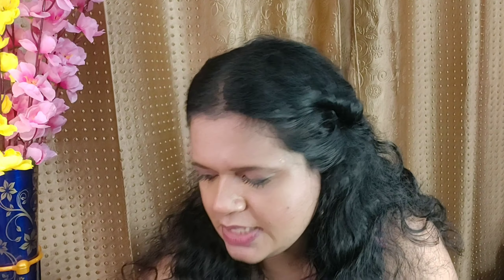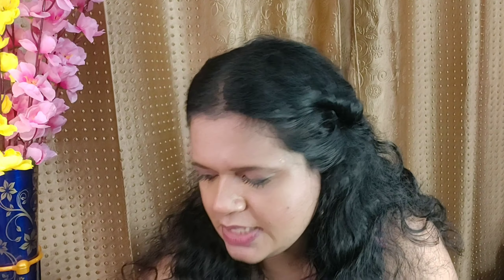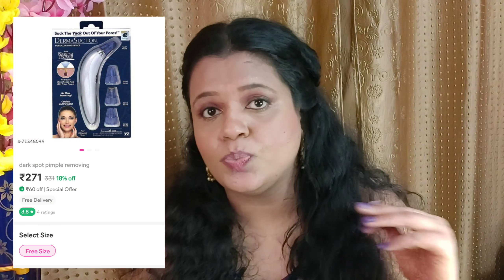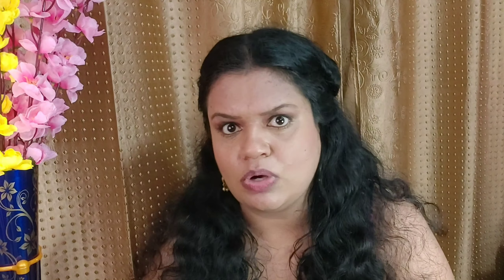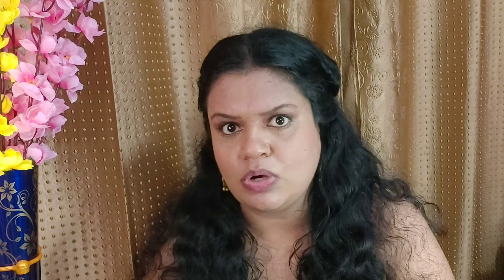Haul-below ₹500| Useful things affordable price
PRODUCT CODES
* Beauty Glazed Palette   s-68989545
* Artificial nail with glue    s-25295673
* acrylic Makeup organize     s-62568508
* Pore cleanzer/Pimple remover      s-71348044
* big portable10inch ring light        s-10119186
* Tripod stand          s-16729022
* Modern table lamps       s-24570059
* Hot water bag         s-21668698

2 piece meesho haul,
2 piece dress meesho haul,
meesho haul 300,
meesho haul 3xl,
3 piece suit meesho haul,